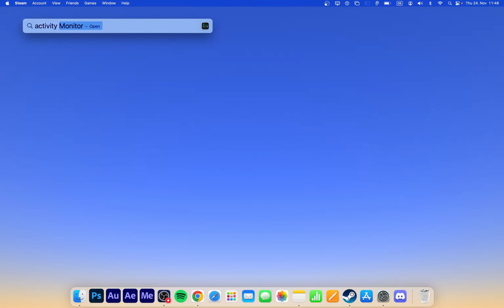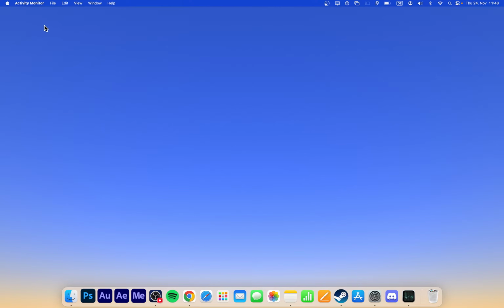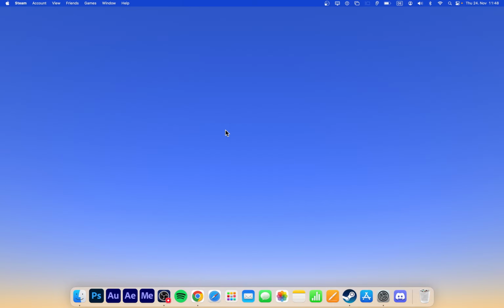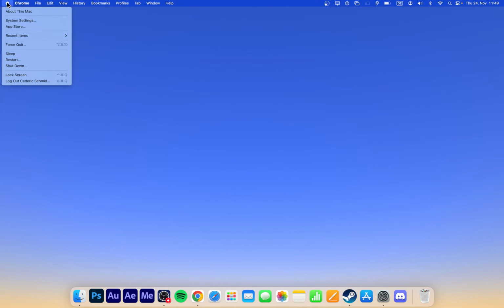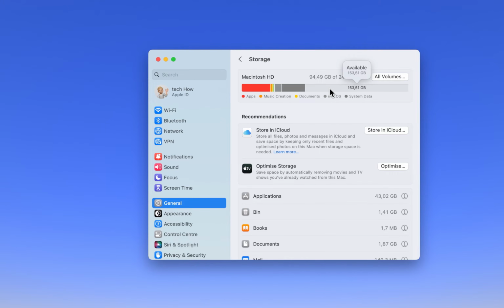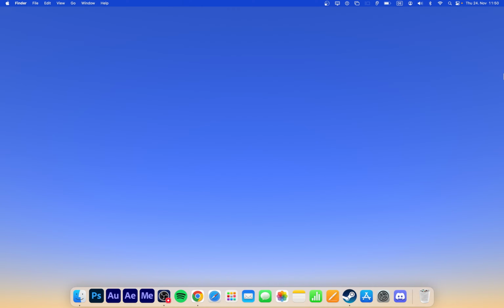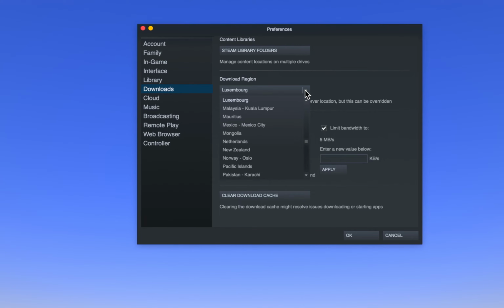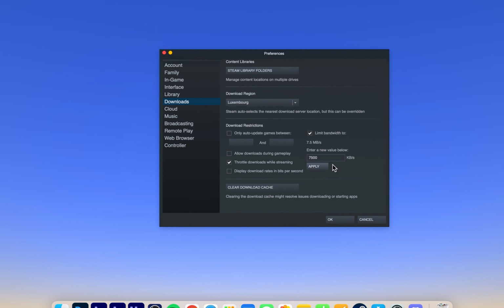How To Fix macOS Ventura Download Stuck or Slow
A short tutorial on how to fix the problem when your download is stuck or slow on macOS Ventura.

Timestamps:
0:00 Introduction
0:15 Activity Monitor
0:45 Force Quit Apps
1:02 Test Network Connection
1:38 Mac Storage Settings
2:13 Mac Software Update
2:33 Application Download Settings
3:21 Local Network Limits